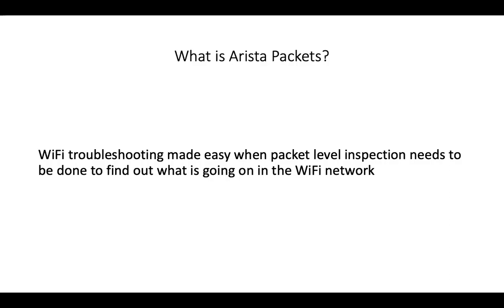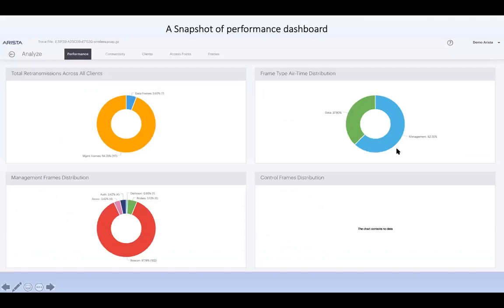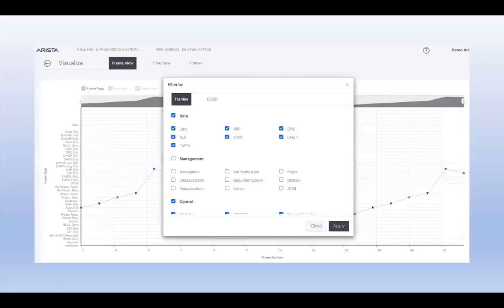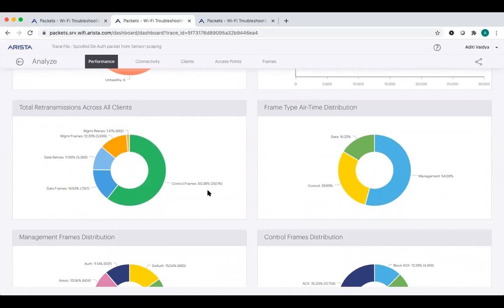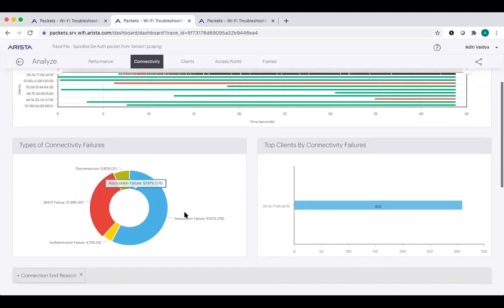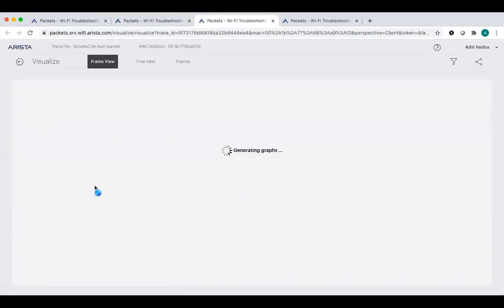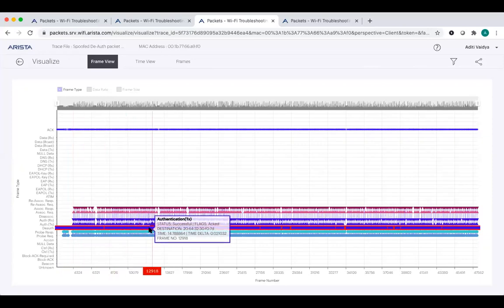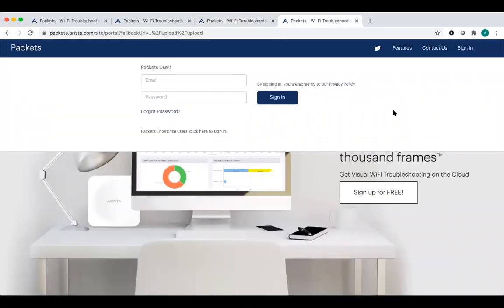Wi-Fi - Arista Packets for Graphical Packet Capture Analysis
Arista packets is a cloud-based network analysis and troubleshooting tool. It accepts packet captures from the user, processes them, and presents graph charts and tables that summarise and analyze the data from the packet captures.